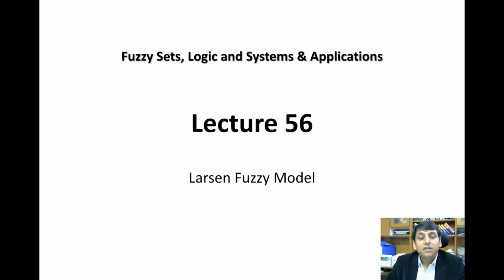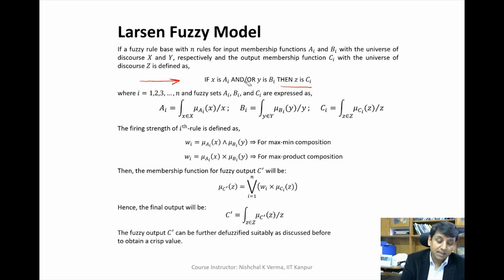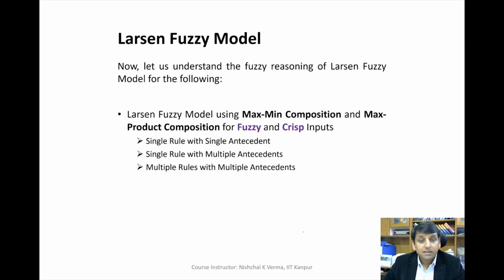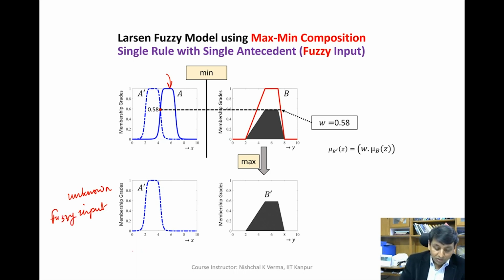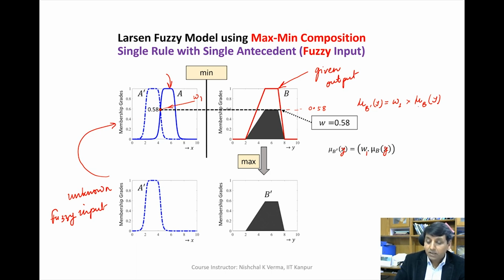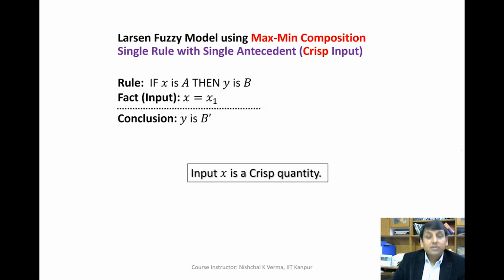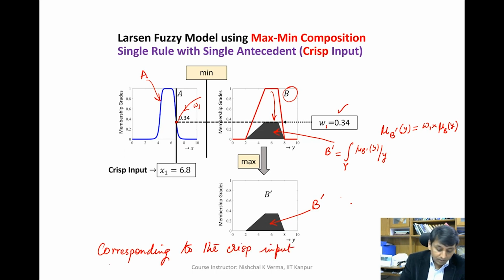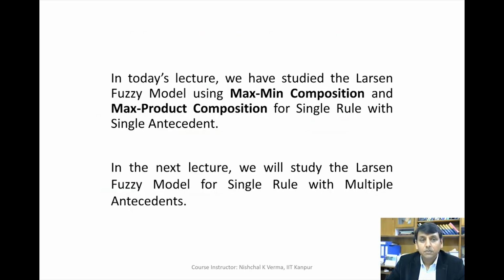Larsen Fuzzy Model-I